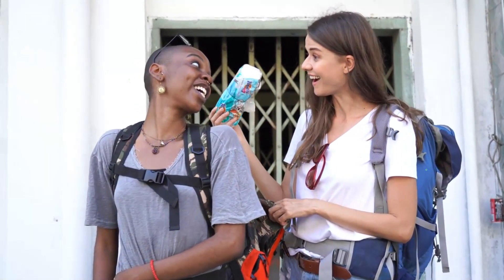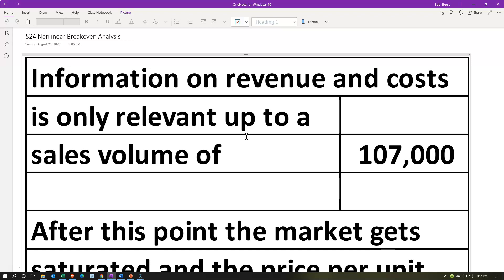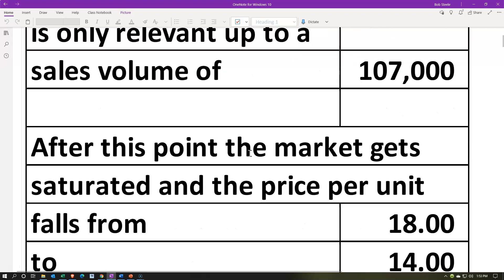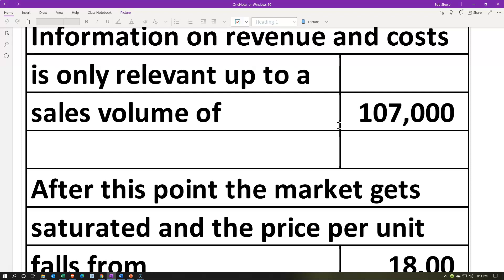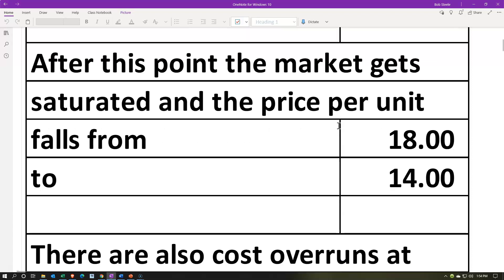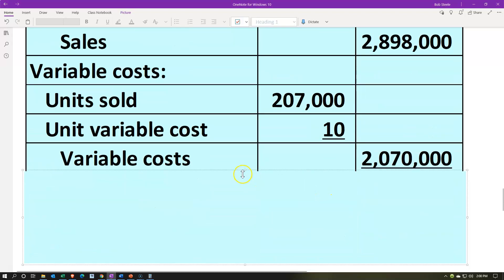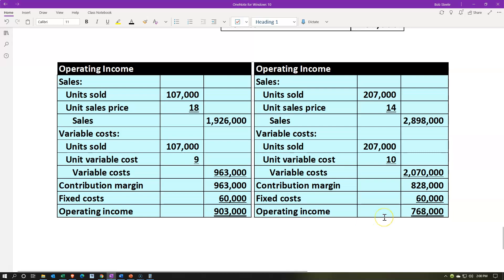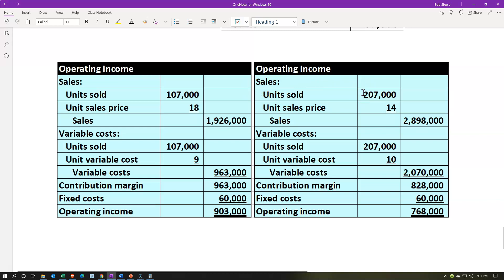Nonlinear Breakeven Analysis 524 Corporate Finance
Nonlinear Breakeven Analysis